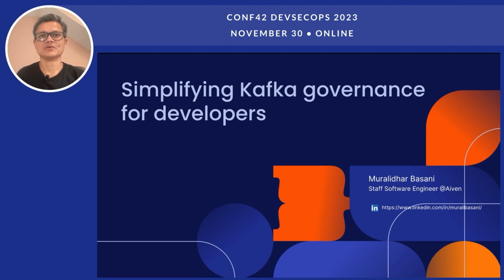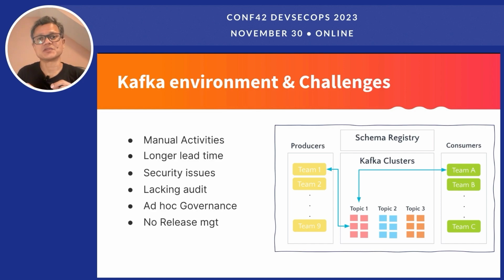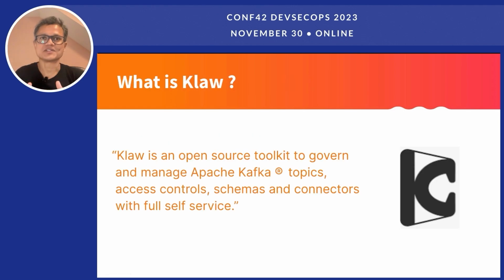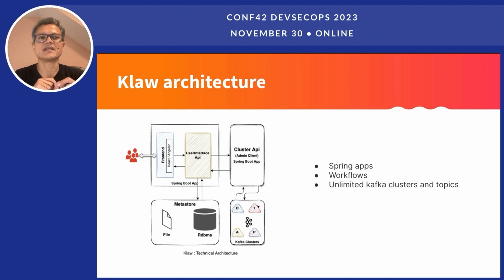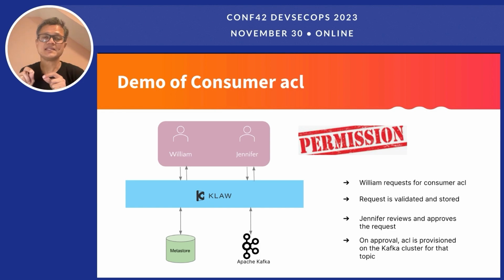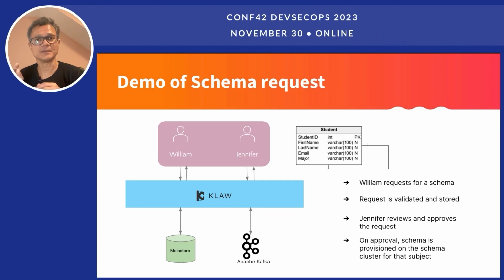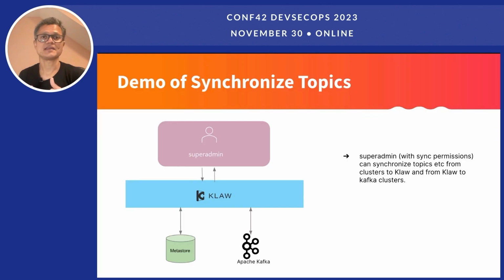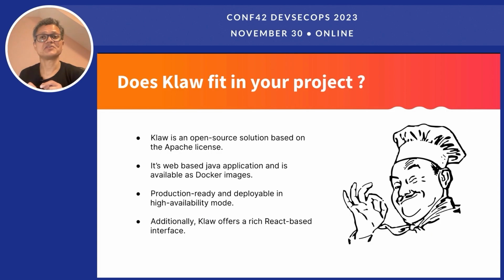Simplifying Kafka Governance for Developers | Muralidhar Basani | Conf42 DevSecOps 2023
Chapters
0:00 intro
1:43 preamble
2:09 apache kafka in brief
3:38 what is governance ?
4:07 kafka environment & challenges
5:33 questions arise
6:30 how to manage kafka ?
7:29 what is klaw ?
9:25 klaw architecture
10:57 request / approval
11:23 demo : a simple user journey
13:02 demo of consumer acl
15:29 demo of schema request
17:31 demo of topic promotion
19:58 demo of synchronize topics
22:02 does klaw fit in your project ?
22:34 project links
22:50 thanks!